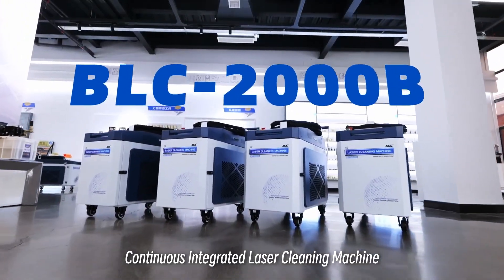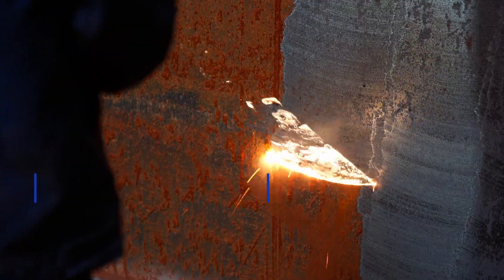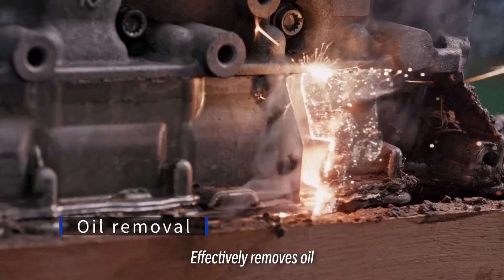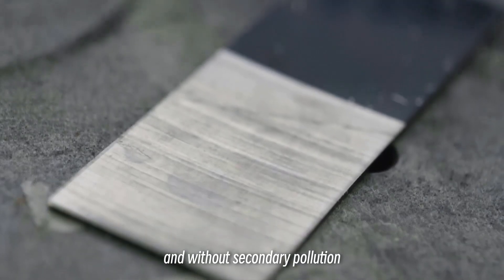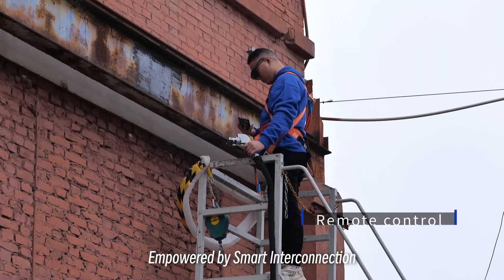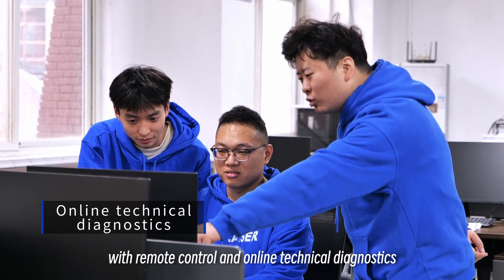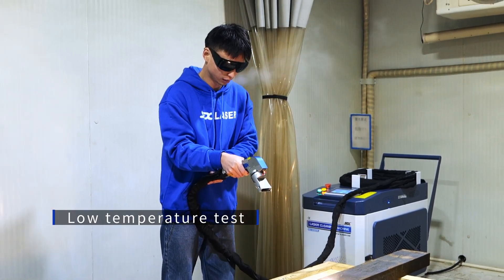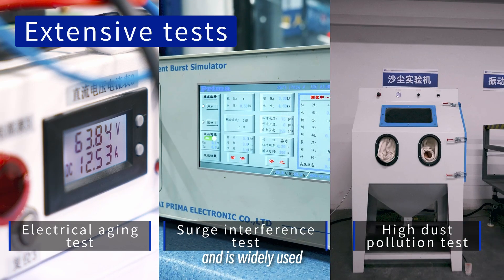SFX 2000W Smart Interconnection Handheld Laser Cleaning Machine Display Video